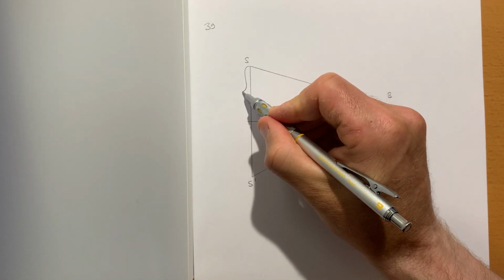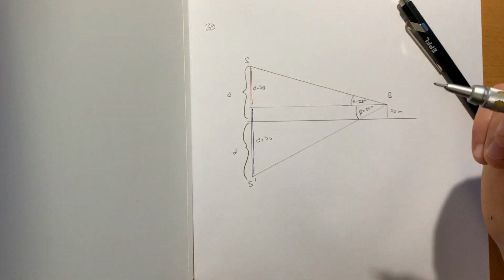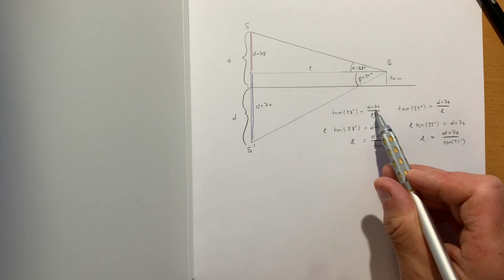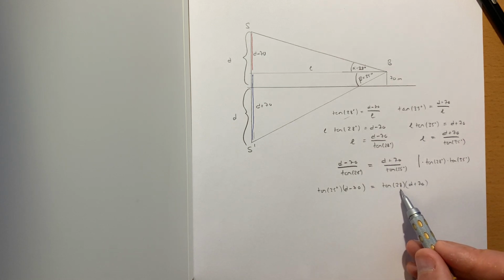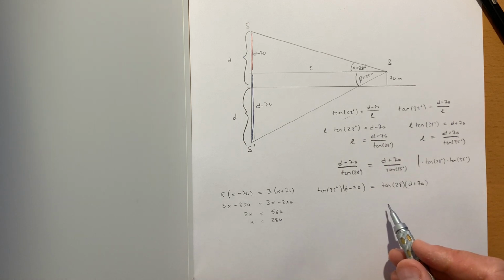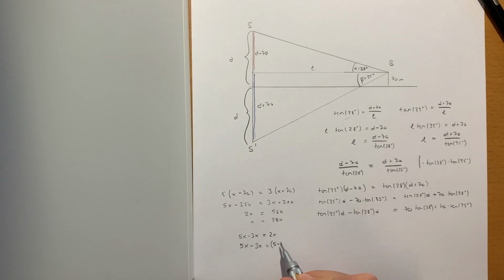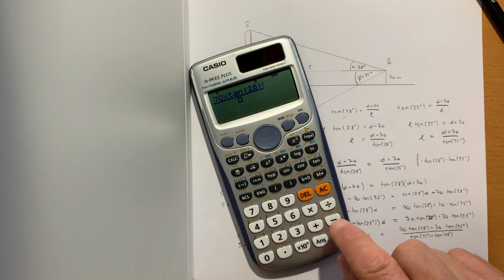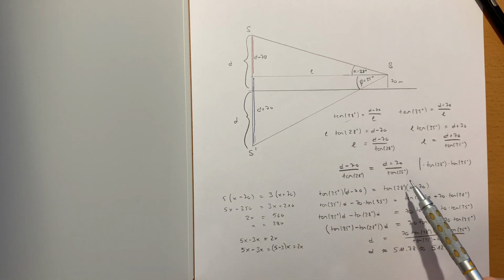4Bi 06052020 Trigonometry Ex39